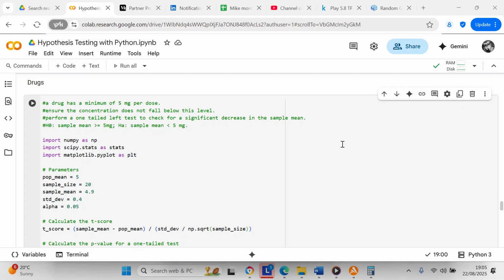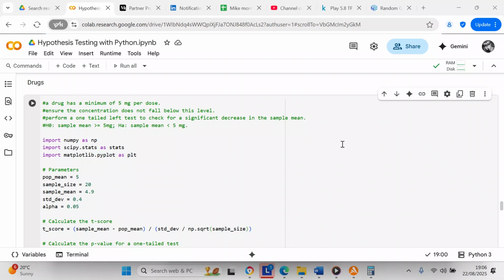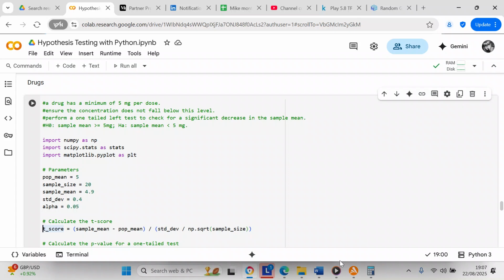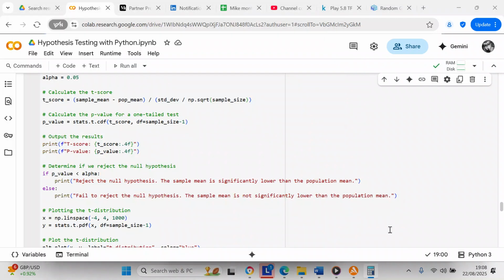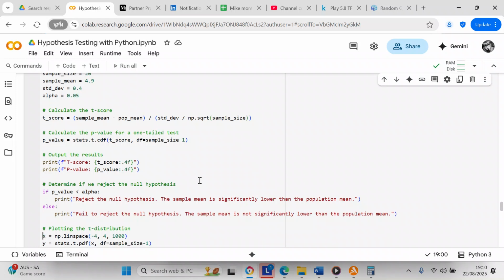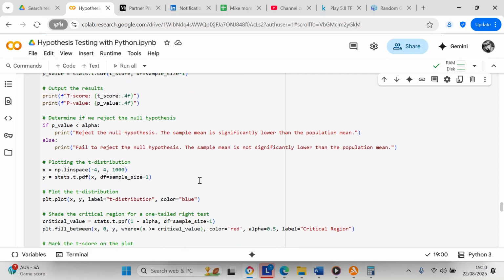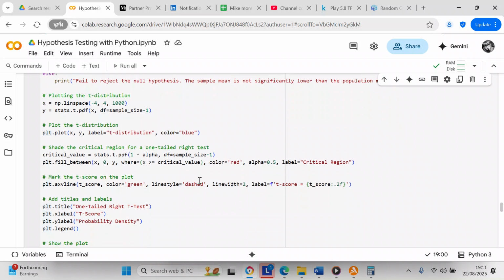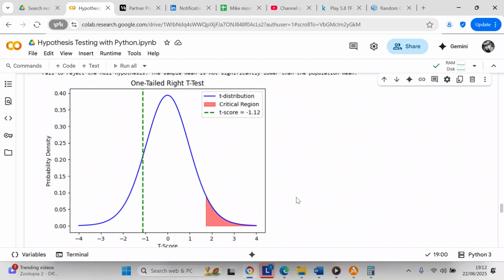Perform a hypothesis test to determine efficiency of drug trials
In this video I use scipy's t distribution to determine the efficiency of drug trials using a hypothesis test.